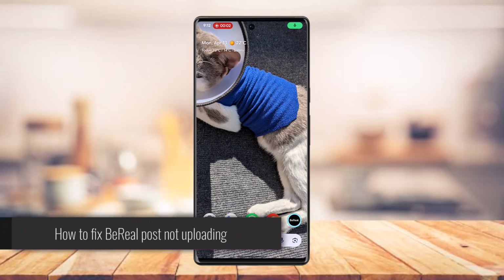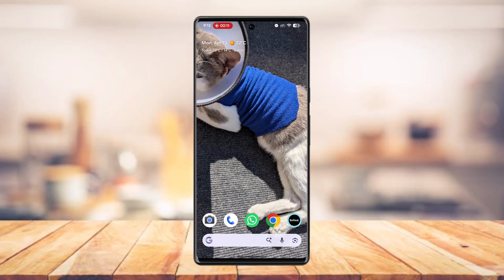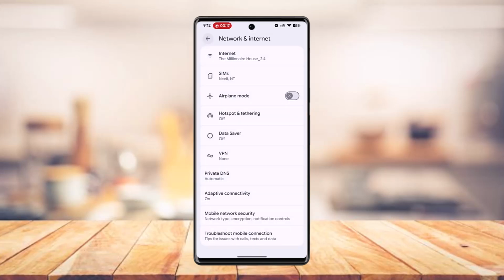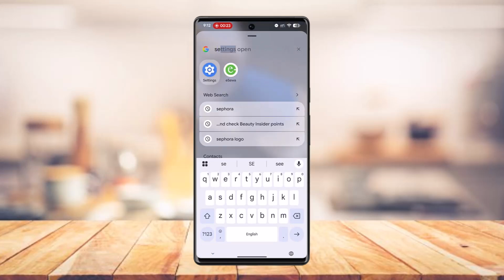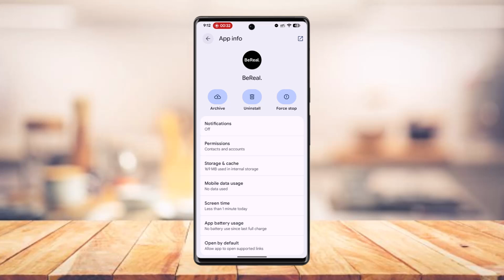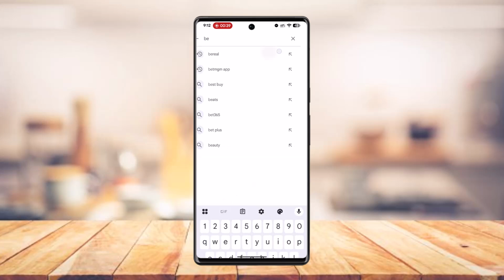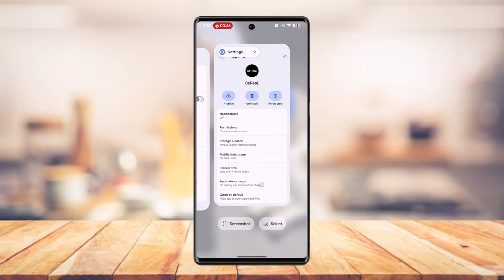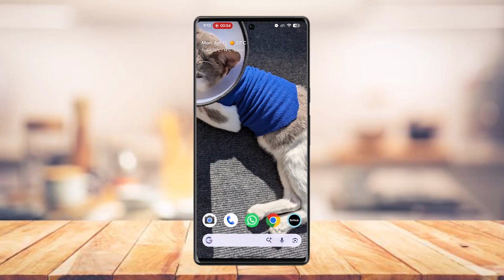How to fix BeReal post not uploading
This video provides a practical guide to fixing a BeReal post that is stuck or failing to upload. The host explains that the issue is typically due to a poor internet connection or a temporary app glitch. First, check your internet connection. Swipe down from the top of your screen, long-press the airplane mode icon to toggle it on, wait a few seconds, then toggle it off. This resets your network connection. If the problem persists, open your device settings and go to the “Apps” section. Find BeReal from the list, then tap on “Storage and cache.” Select “Clear cache” to remove temporary corrupted data. Do not clear storage unless necessary, as that may delete your account data from the device. Next, check if your BeReal app needs an update. Open your app store, tap the search bar, type in “BeReal,” and if an update is available, tap “Update.” An outdated version can cause upload failures. Finally, if none of the above steps work, fully close the BeReal app, log out of your account if possible, then hold the side button to restart your device. After the restart, open BeReal again and attempt to upload your post. This guide is essential for BeReal users who want to share their daily moments without frustrating upload errors.

Timestamps:
0:00 - Introduction
0:09 - Toggling Airplane Mode to Reset Internet Connection
0:27 - Clearing BeReal Cache in Device Settings
0:31 - Updating the BeReal App from Your App Store
0:48 - Logging Out and Restarting Your Device
1:03 - Conclusion